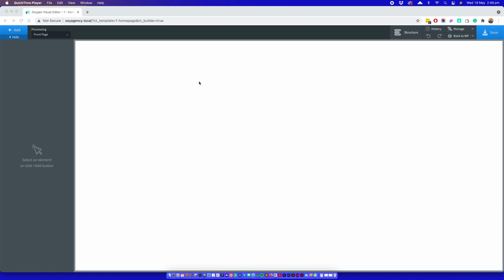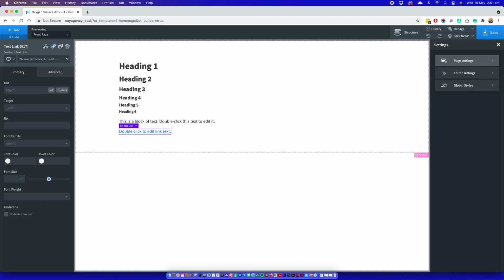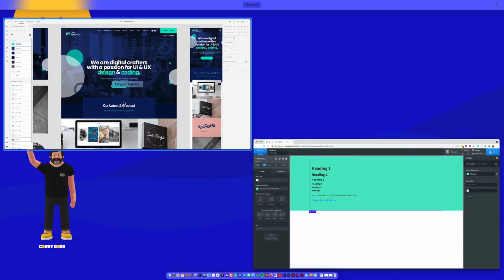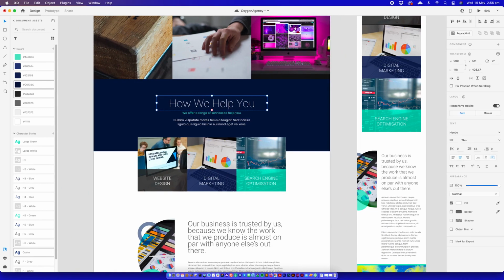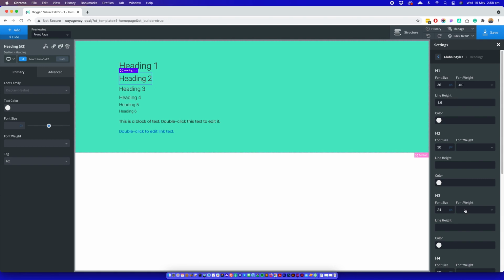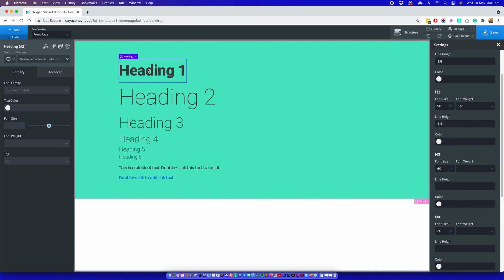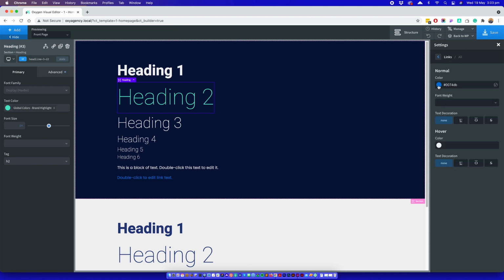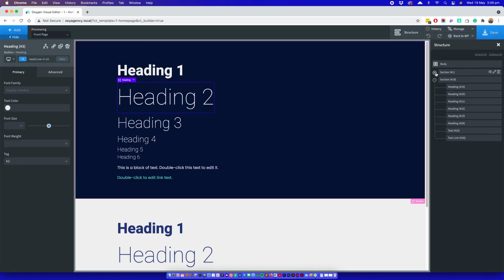3 4 Global Settings